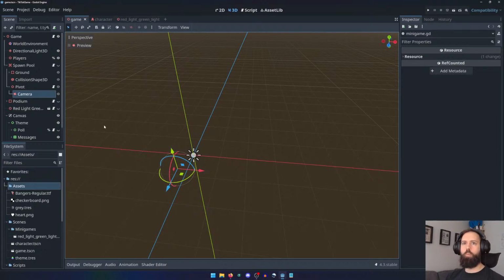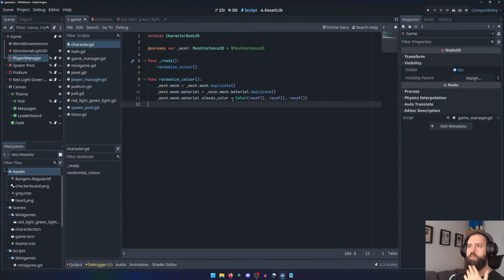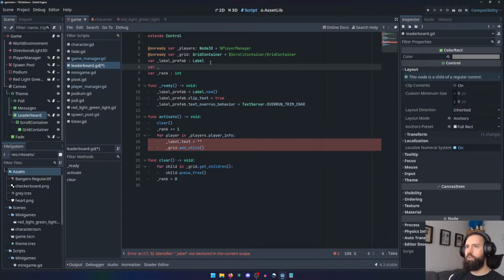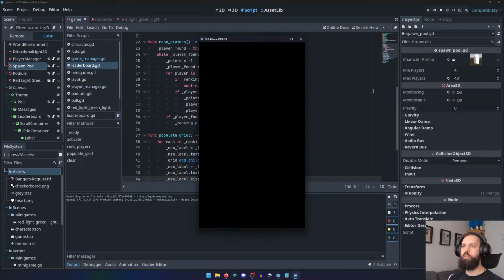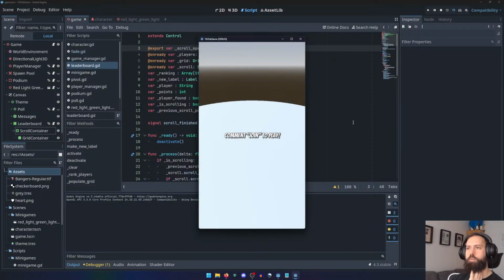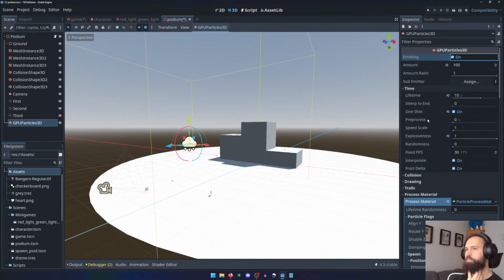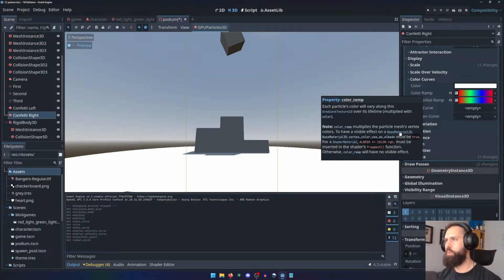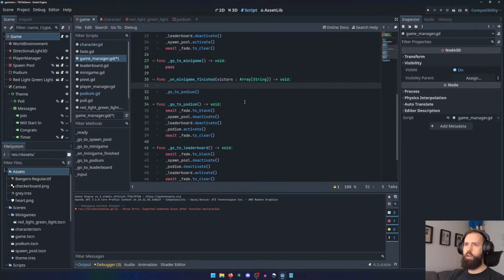Game Development with Thomas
Developing games live on stream in Godot!

Today I'll be experimenting with YouTube's live chat API to allow you as the viewer to engage with the game!

Join me every Wednesday
10 am ~ 2 pm